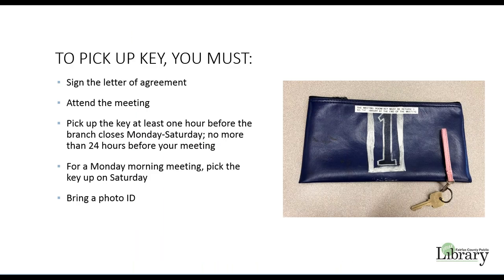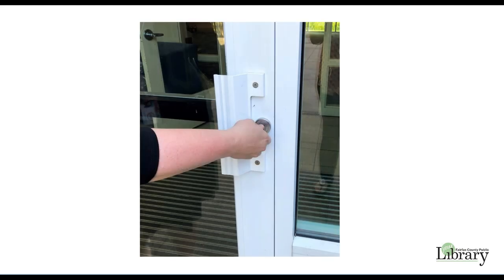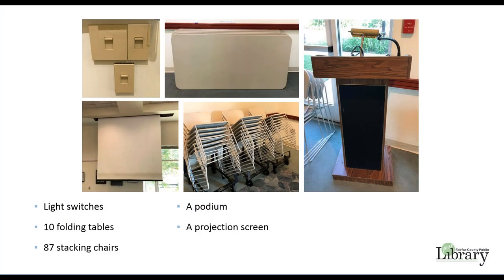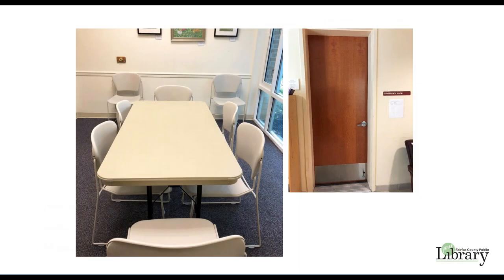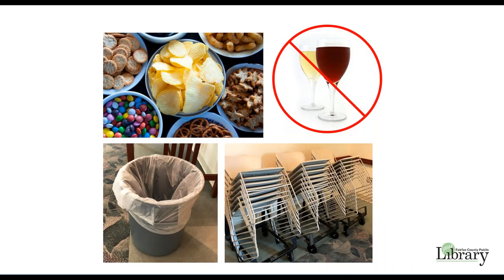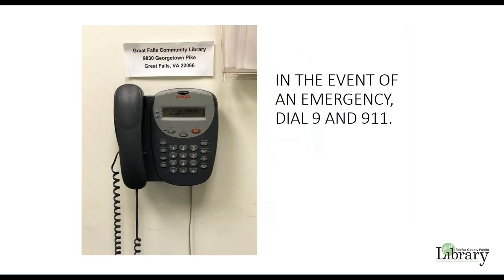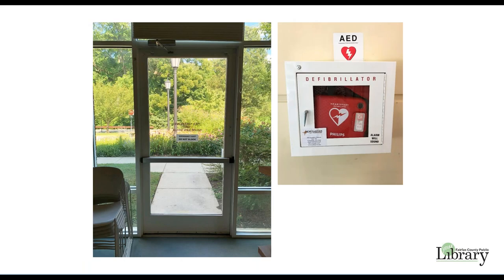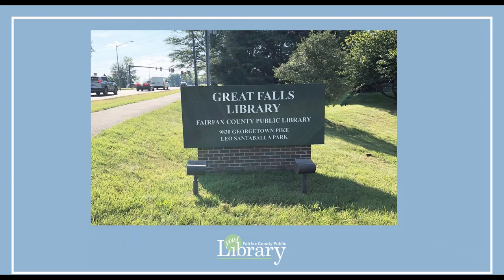Great Falls Library Meeting Room Instructions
Review of this orientation video is required before using the Great Falls Library's meeting rooms outside of the library's normal operating hours.